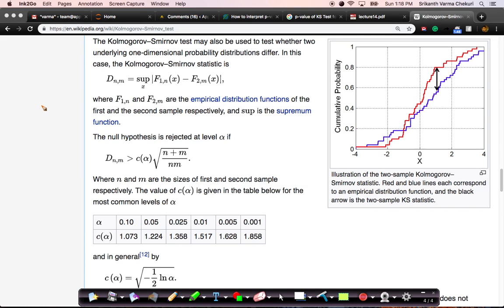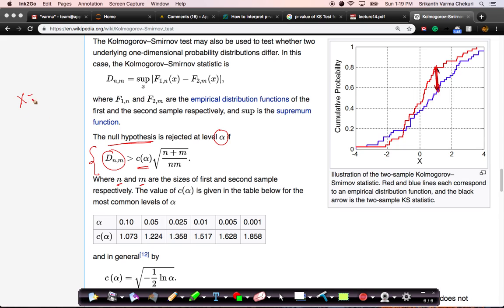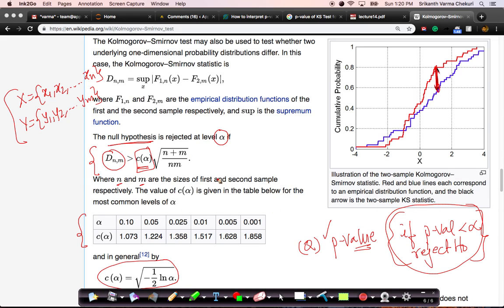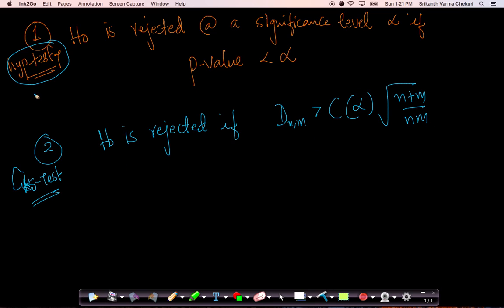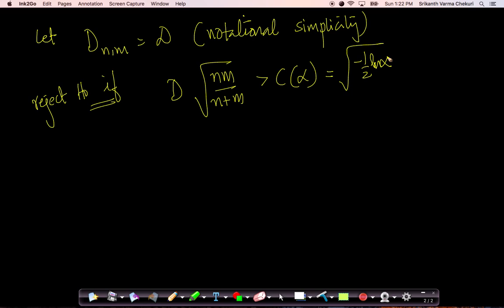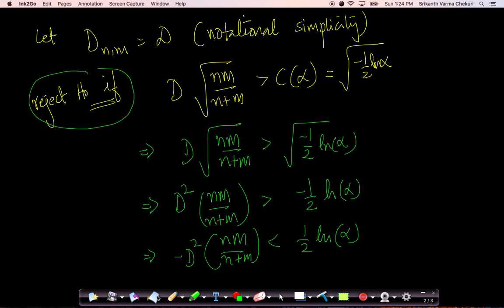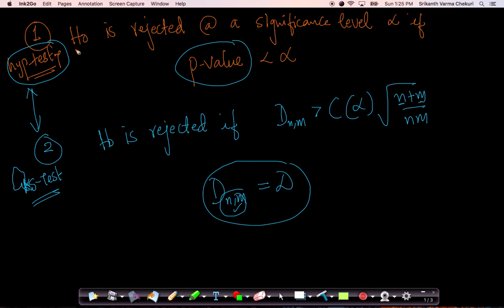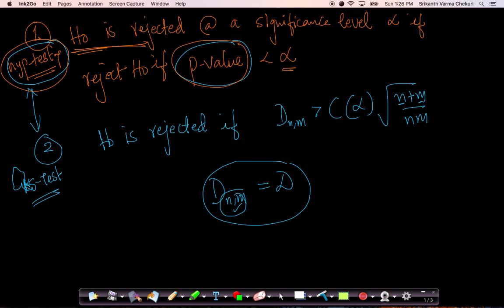p-value for KS-Test